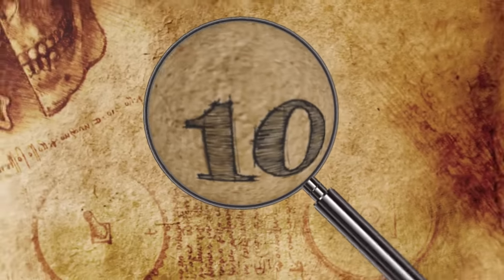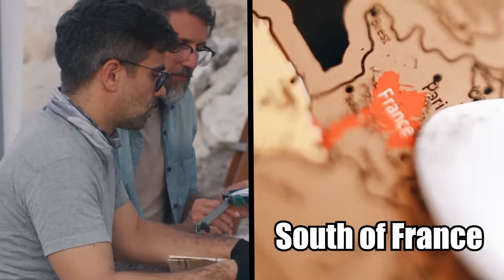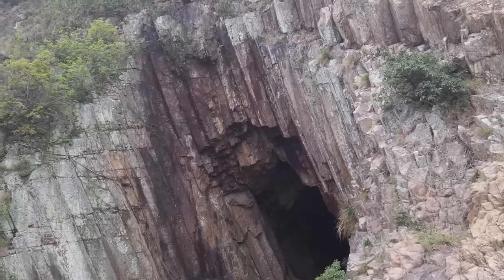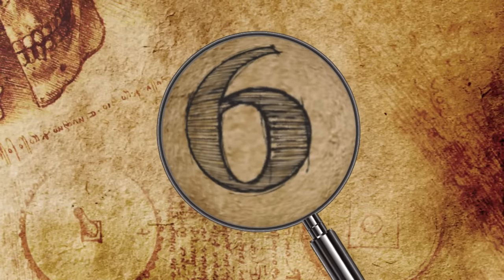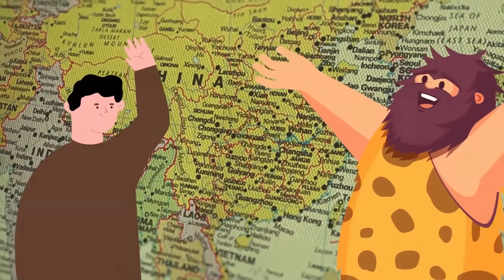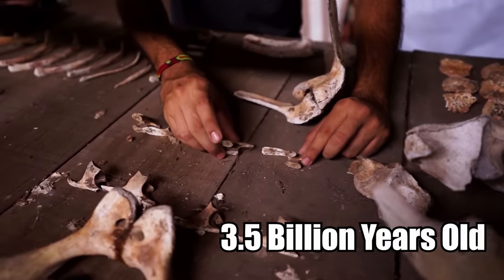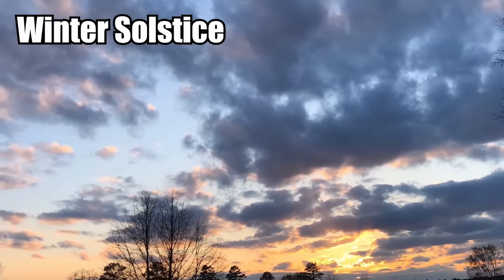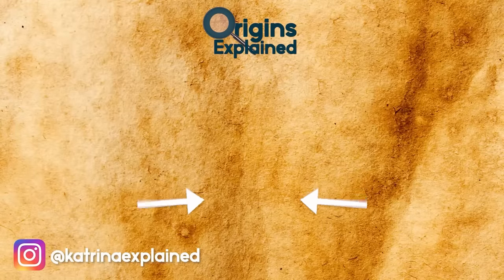10 Most Mysterious Recent Archaeological Discoveries!